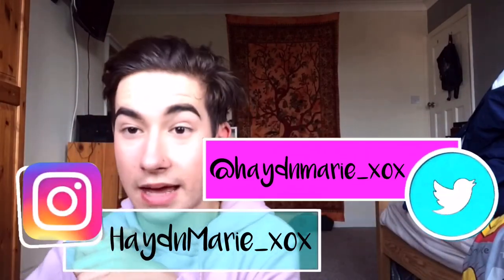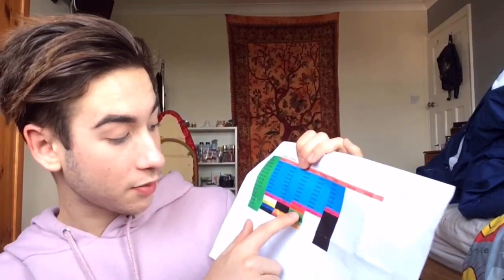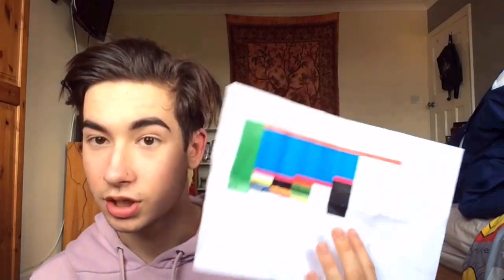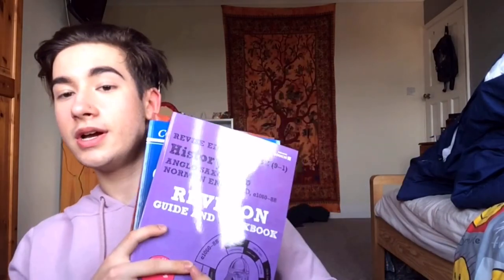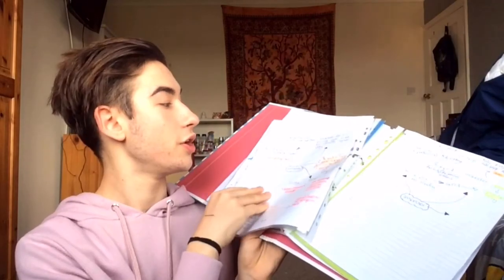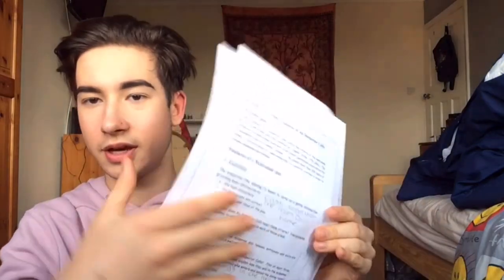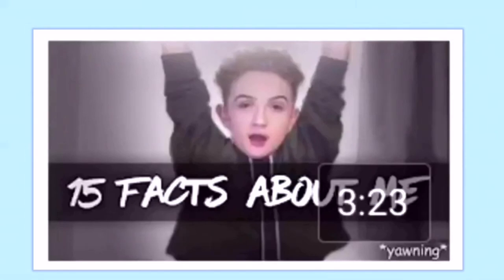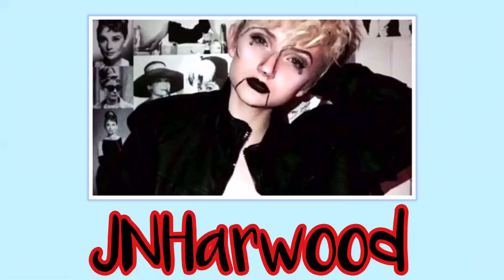Exam Study Tips And Tricks!! HaydnMarie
Hey guys! Here are some tips and tricks to help you archive the best results in your exams that you can. So let me know if you want some more study related videos in the comments and what videos they are that you want and ill be sure to do them.

The shoutout to James!
James also known as (JNHarwood) has recently started to film videos so make sure you go support this lad.

**IF YOUR READING THIS** comment " EXAMS ARE NOT THE BEST!!"